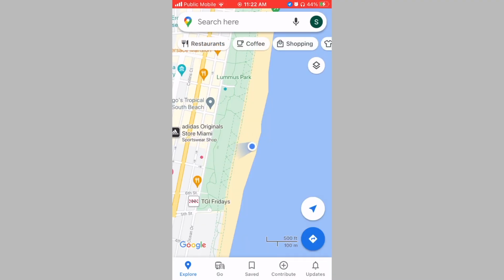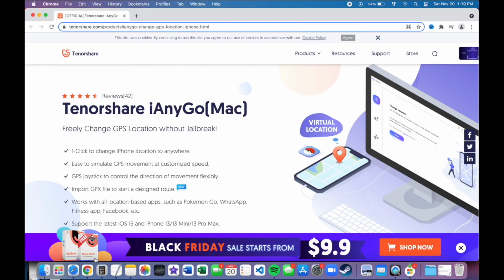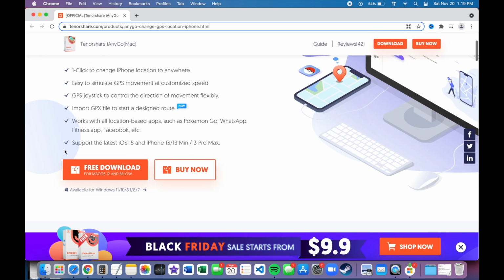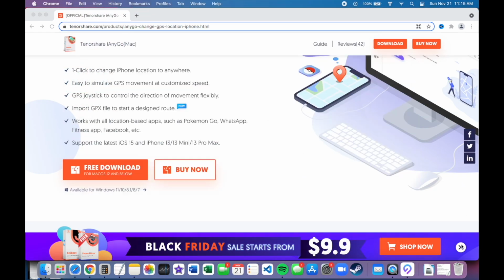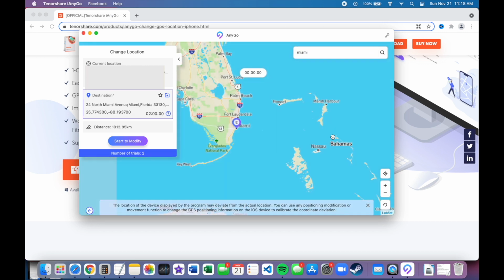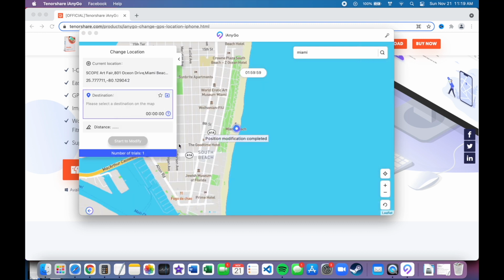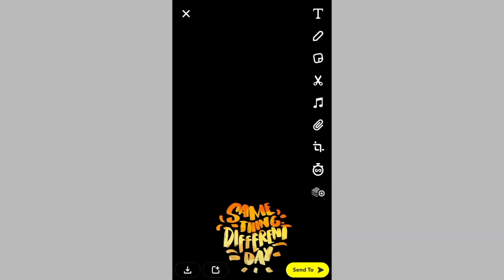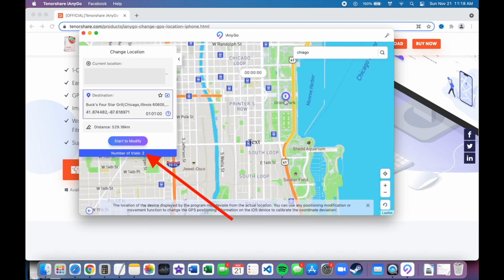How to Fake Snapchat Location on iPhone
The Snap Map displays your location to all your friends on Snapchat. You can make use of a workaround to fake Snapchat location on iPhone by using an app called iAnyGo.

This video will go through the procedure to setup the app and spoof Snapchat location on iPhone using the app.

Once you change location on Snapchat, the filters and map will be updated to the new place. Unfortunately, the app only allows 2 location changes in the free version.

► How to Find if Someone Blocked you on Snapchat

► How to Get Public Profile on Snapchat